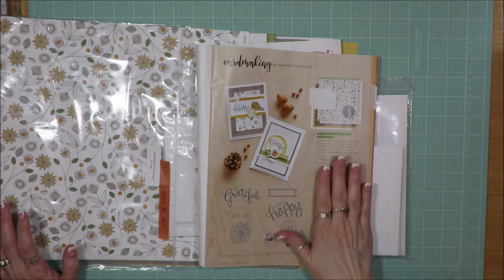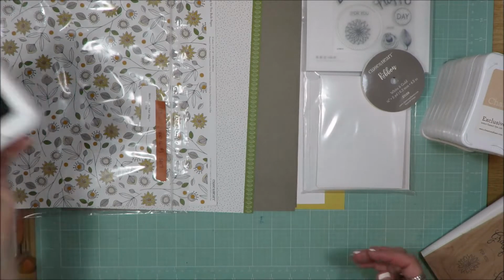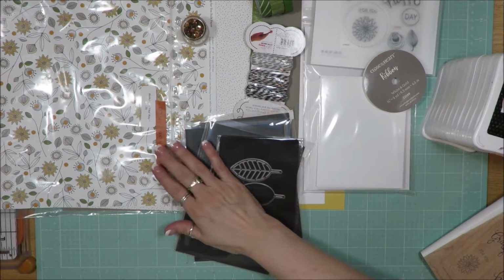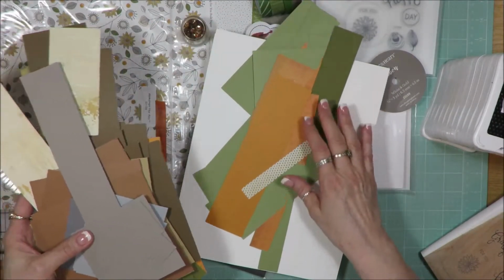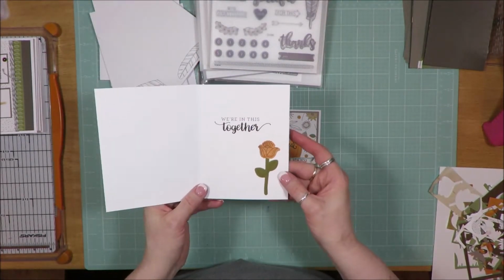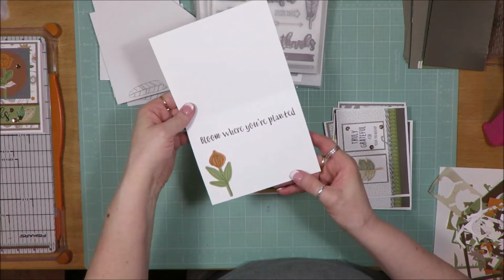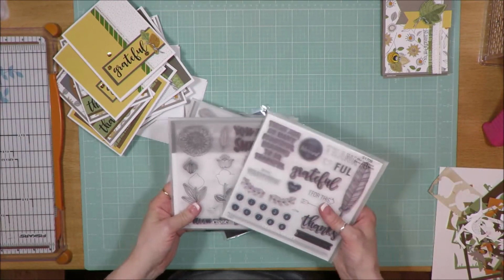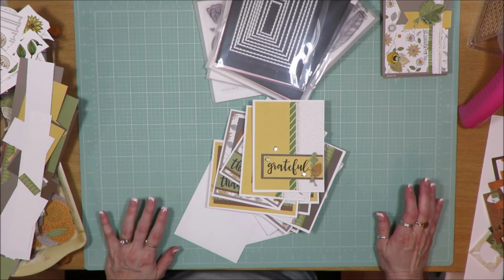1 Kit=12+ Cards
I started with a premade kit, add some additional supplies and created some cards...enjoy!